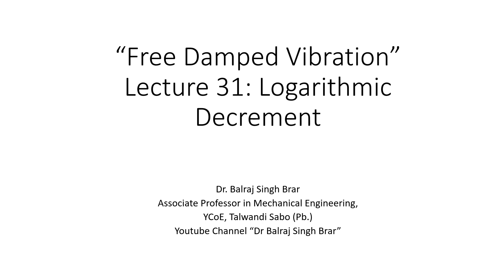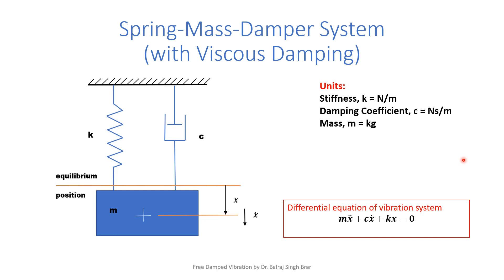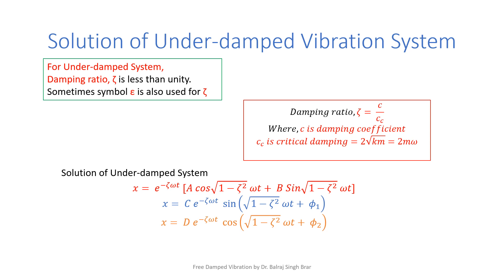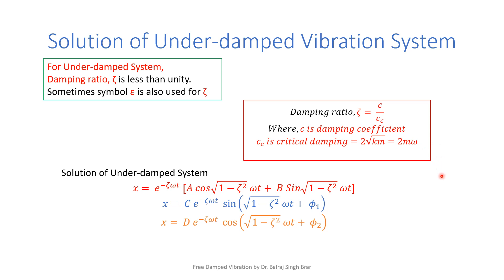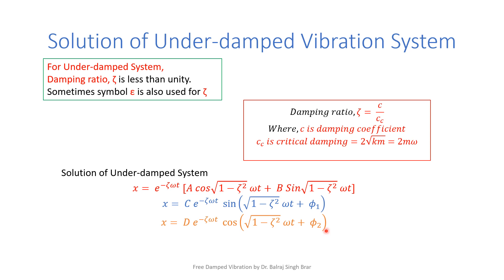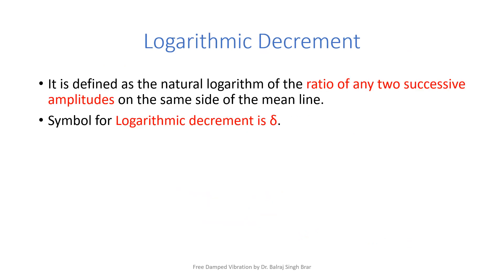Mechanical Vibrations L31 Logarithmic Decrement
A Lecture on topic 'Logarithmic Decrement'; part of Chapter 'Free Damped Vibration' of the subject 'Mechanical Vibrations' for the students of Mechanical Engineering.